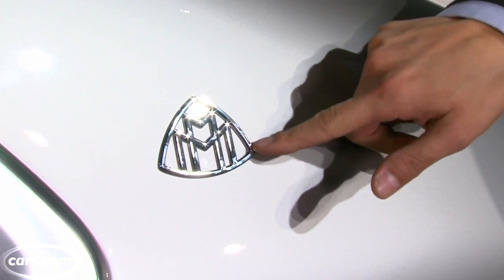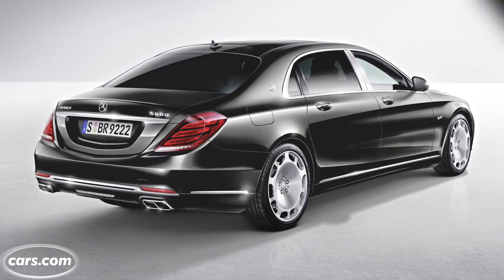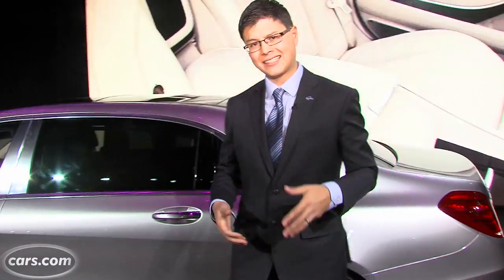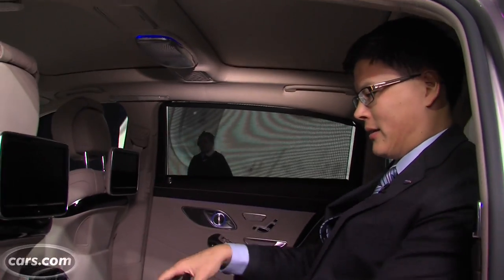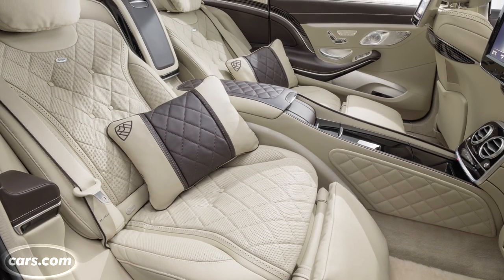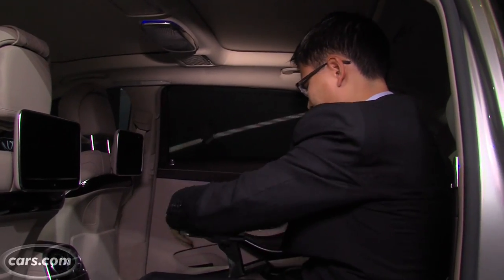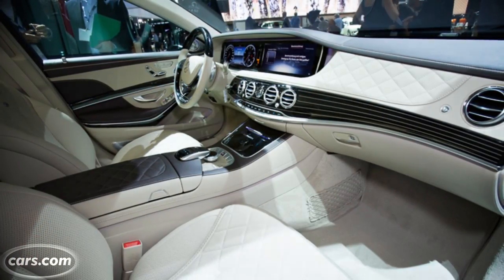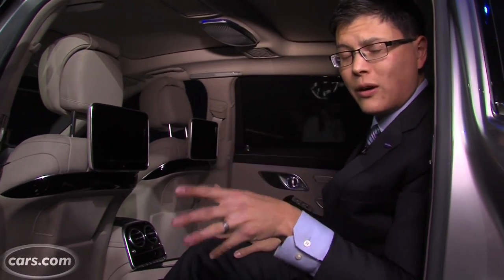2016 Mercedes-Maybach S600 - First Look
Cars.com reviewer Kelsey Mays is literally sitting in the lap of luxury in his latest video from the 2014 Los Angeles Auto Show. Mercedes wants to make Maybach a separate sub-brand, and the 2016 Mercedes-Maybach S600 is the automaker's first offering.

Mays says the car is opulent, inside and out, and rear-seat room is absolutely outrageous.  Watch the video for more.